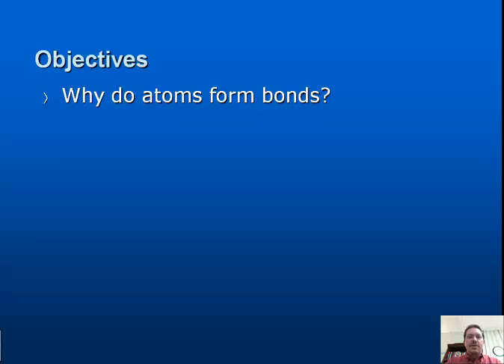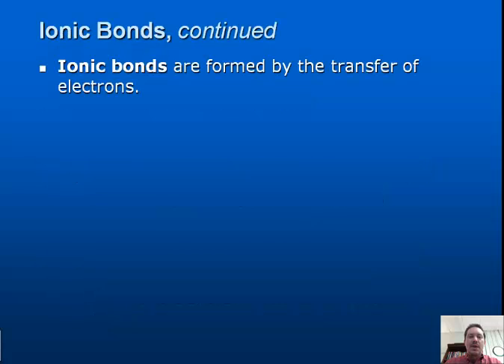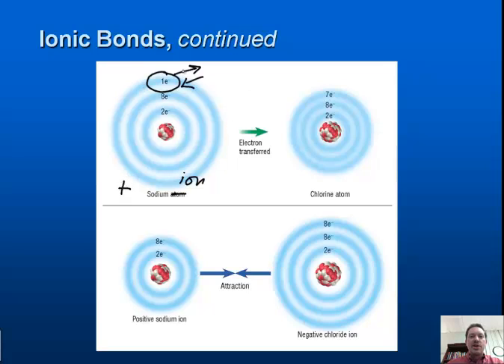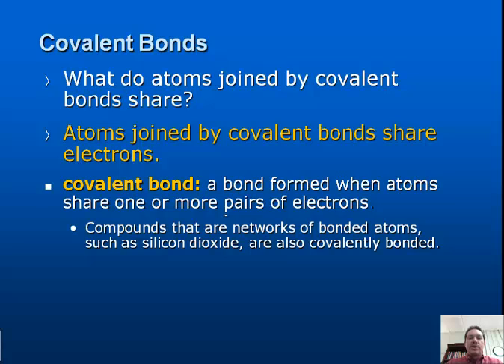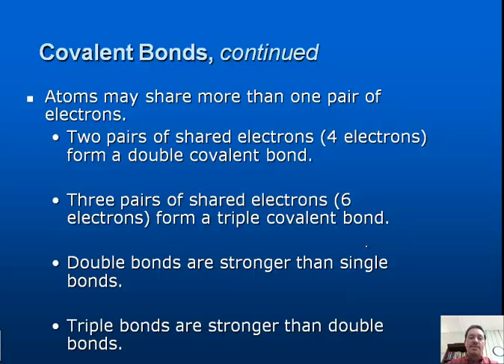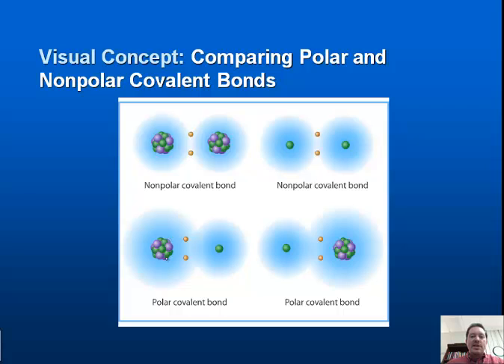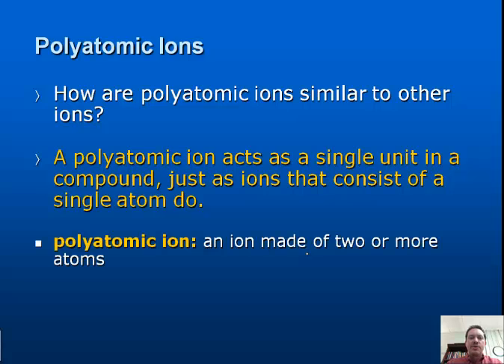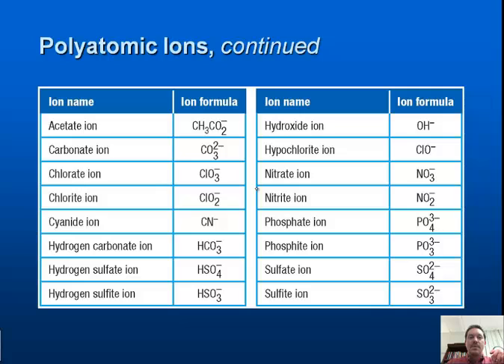Rxn02 Ionic & Covalent Bonding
Lecture over ionic and covalent bonding.